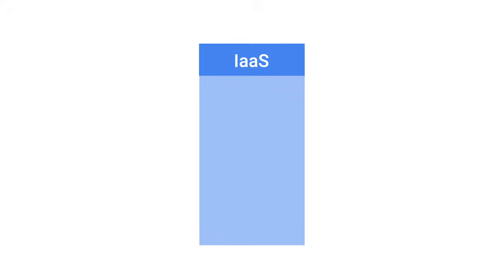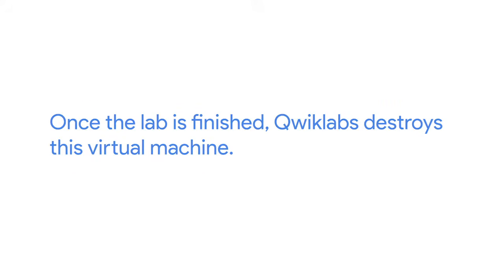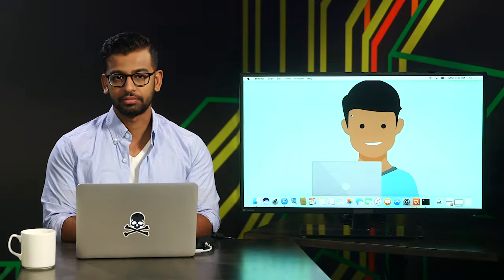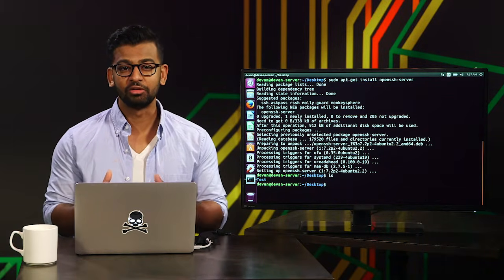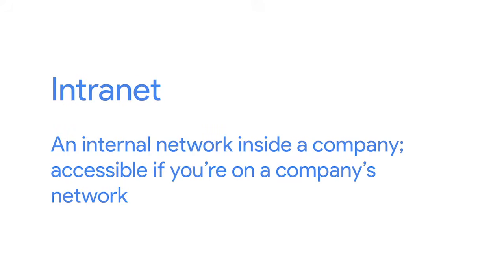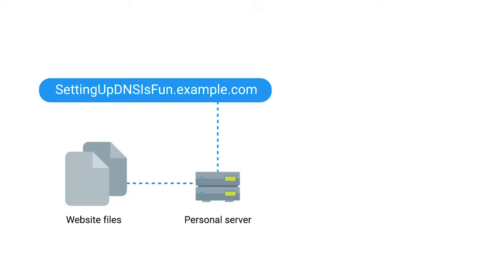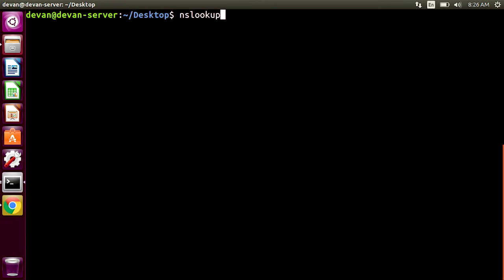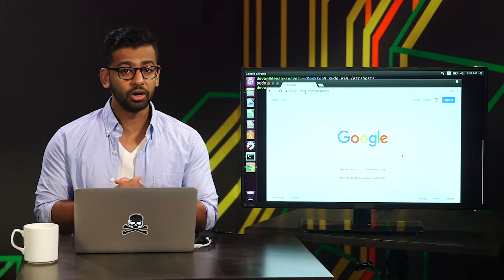Infrastructure Services: The Backbone of an Organization | Google IT Support Certificate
IT Infrastructure services allow an organization to function. Learn about the common IT infrastructure services you may provide at a future job, along with what you need to know to get started integrating them into an organization. For example, companies need to be connected to the Internet, so network management —  including setting up the network hardware, connecting the computers to an internal network — is an IT infrastructure service.

0:00 What are IT Infrastructure Services?
1:12 The Role of IT Infrastructure Services in SysAdmin
2:02 Types of IT Infrastructure Services
7:55 How do Qwicklabs Work?
9:19 Server Operating Systems
10:29 Virtualization
13:12 Remote Access Revisited
16:49 FTP, SFTP, and TFTP
19:46 NTP
21:52 Network Support Services Revisited
23:43 DNS
25:22 DNS for Web Servers
27:20 DNS for Internal Networks
30:42 DHCP
32:52 Unable to Resolve a Hostname or Domain Name

► No experience necessary: Learn job-ready skills, with no college degree required.
► Learn at your own pace: Complete the 100% online courses on your own terms.
► Stand out to employers: Make your resume competitive with a credential from Google.
► A path to in-demand jobs: Connect with top employers who are currently hiring.